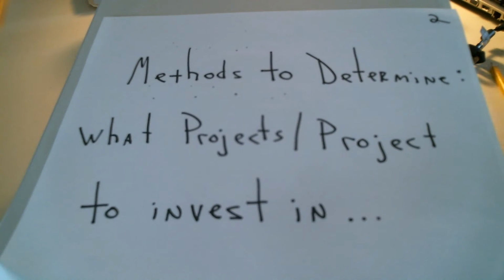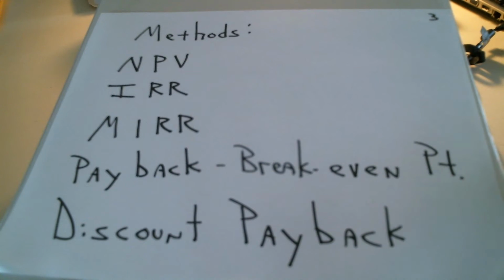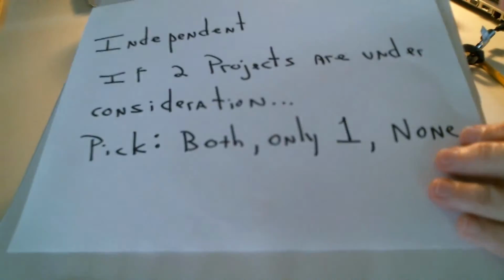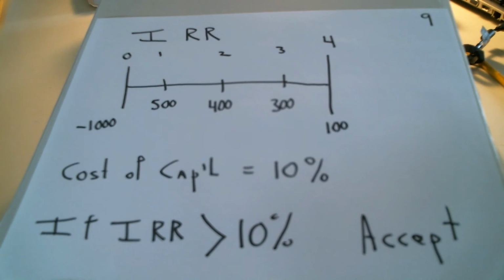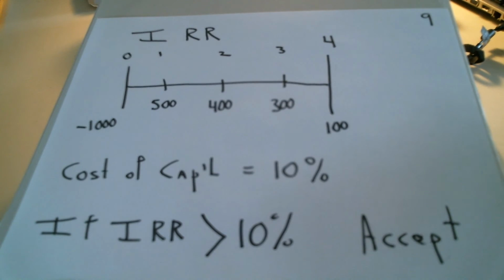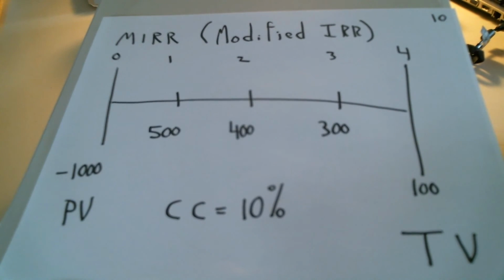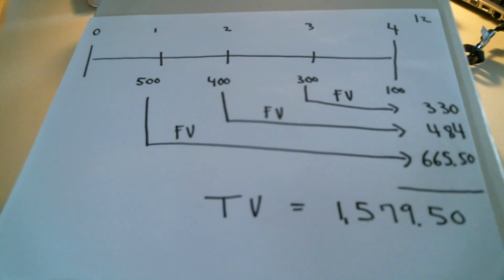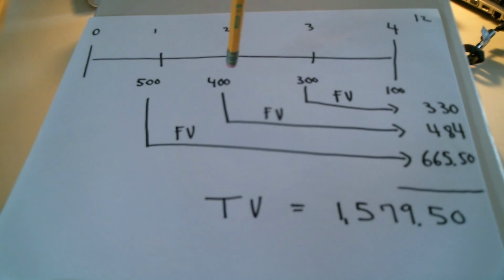Financial Management (Chapter 11): Capital Budgeting Part 1